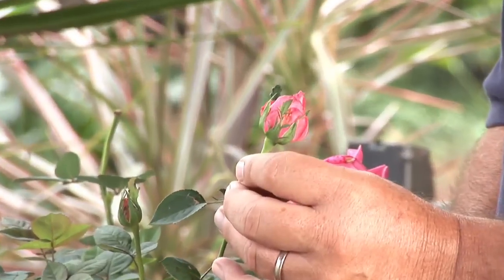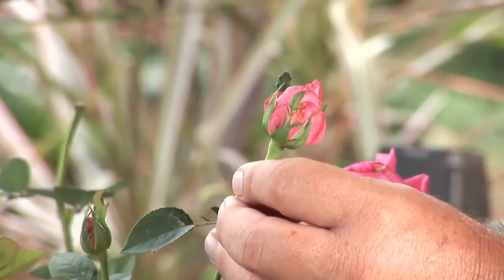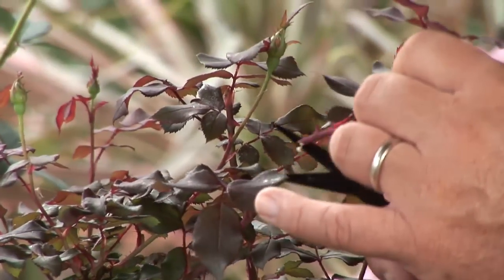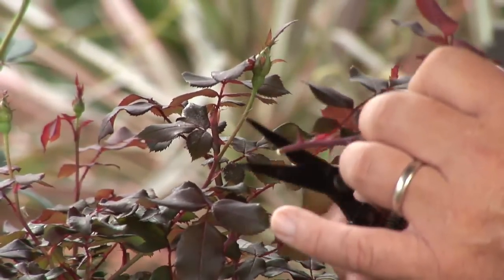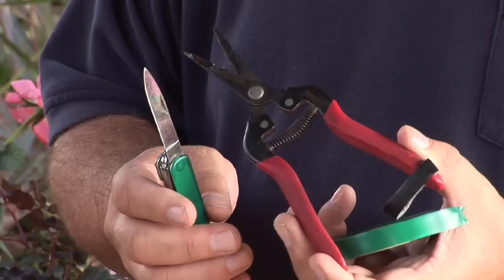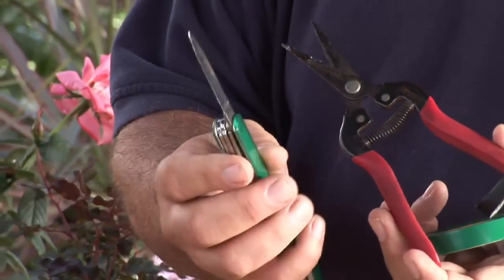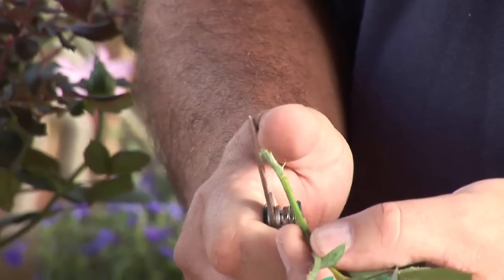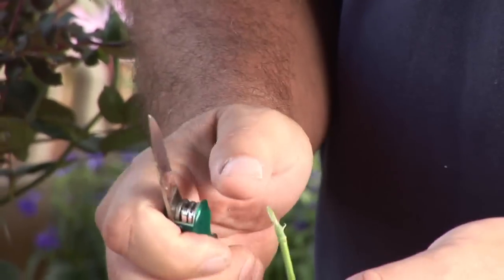How to Tell If a Rose Bush Is Alive or Dead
How to Tell If a Rose Bush Is Alive or Dead. Part of the series: Growing Roses. A rose bush typically has some amount of dead material on it, but by examining the color underneath the outer bark you can tell whether the bush itself remains alive. A gardening expert explains in this free video on growing roses.